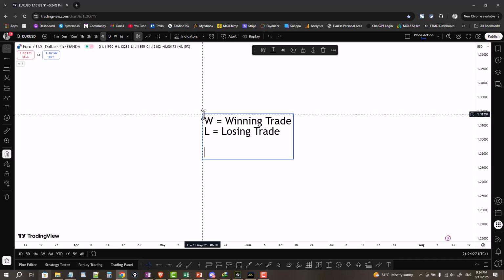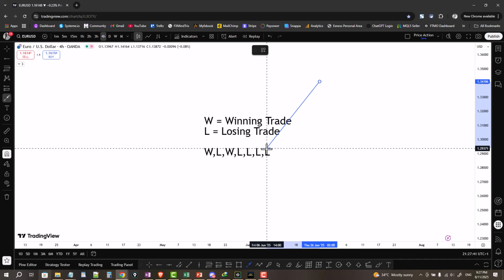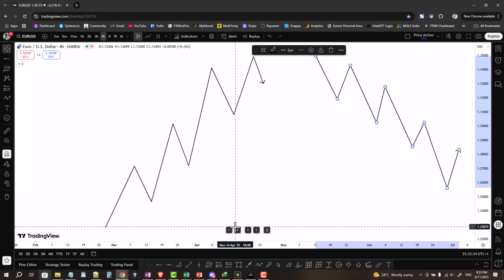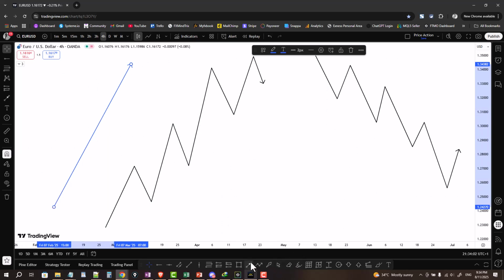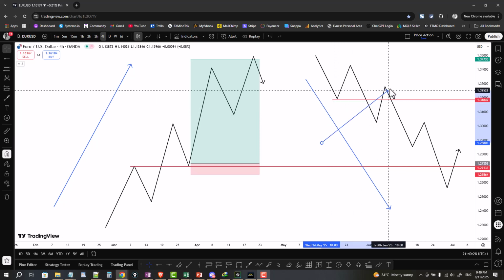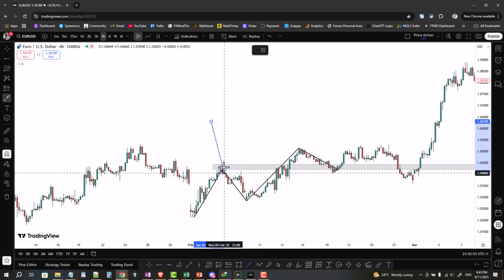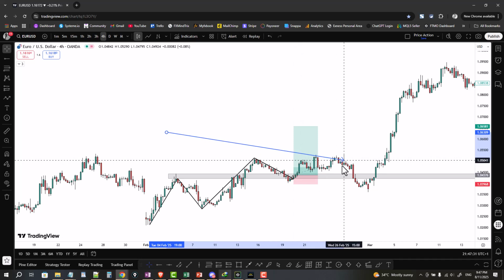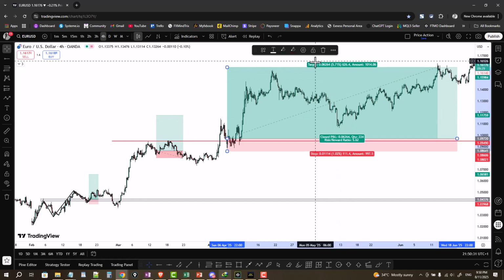PROFITING FROM BREAK and RETEST SETUPS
Forex education that works